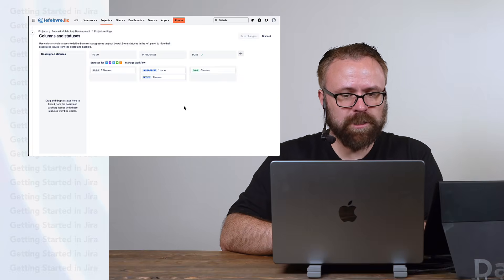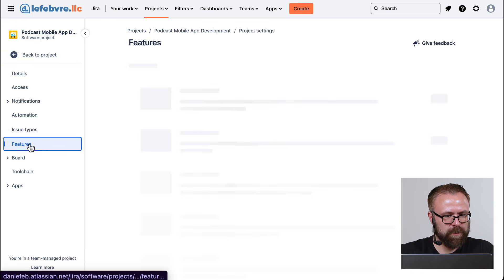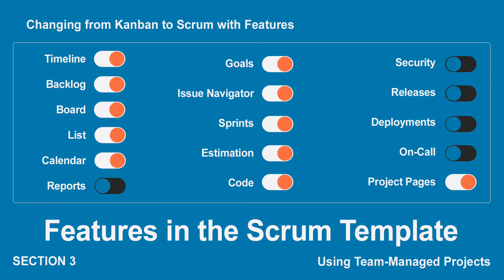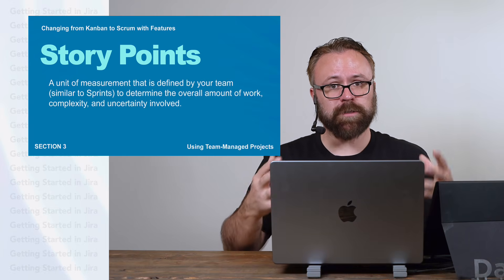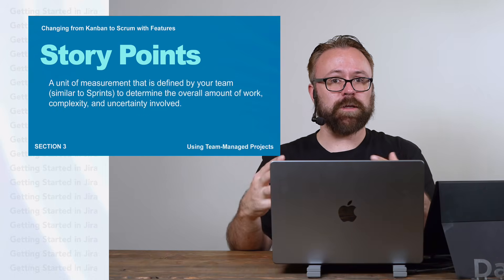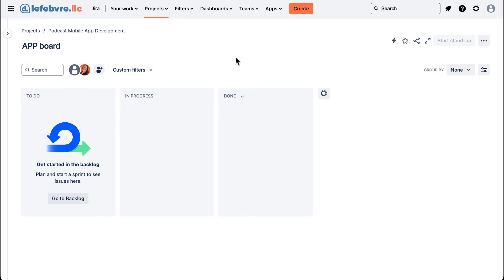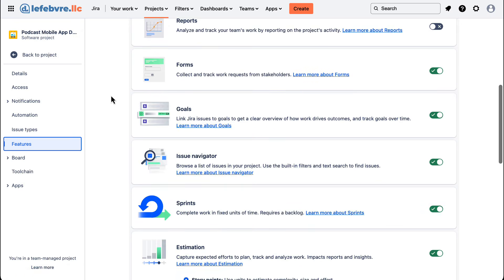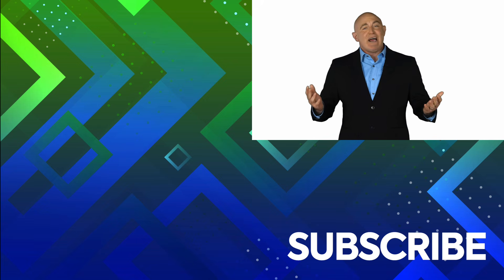Jira Beginners Guide: Change from Kanban to Scrum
This guide is tailored for beginners and provides step-by-step instructions on converting your existing Kanban board to a Scrum board within Jira. Learn the key differences between Kanban and Scrum methodologies and how to reconfigure your board settings to support sprints, backlogs, and other Scrum-specific features.